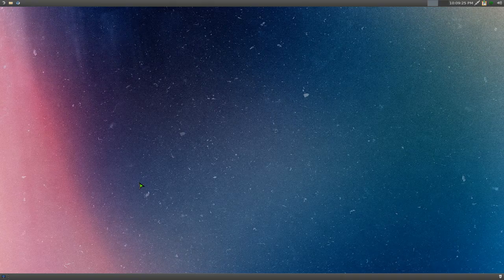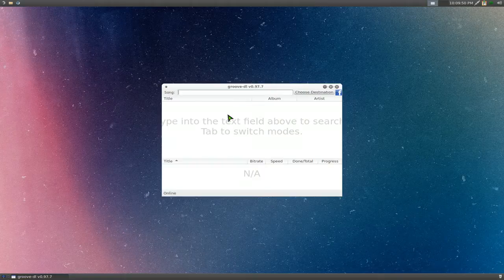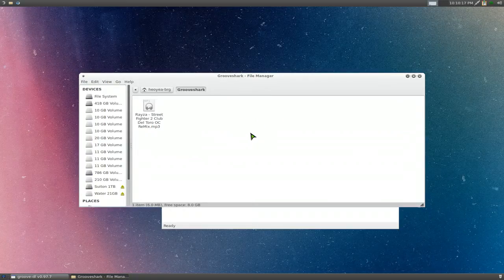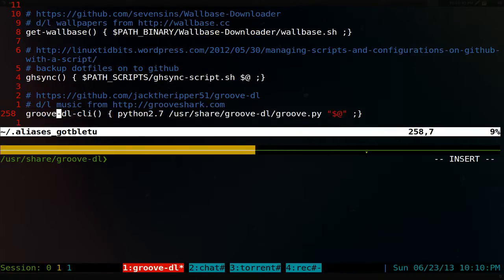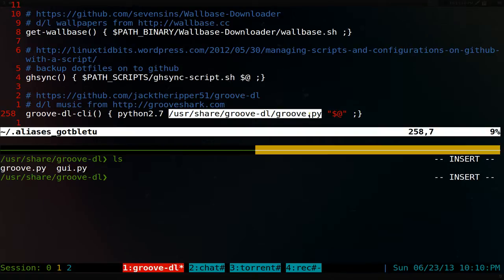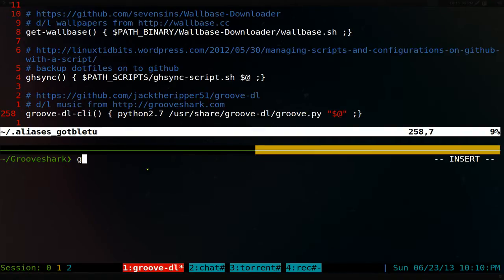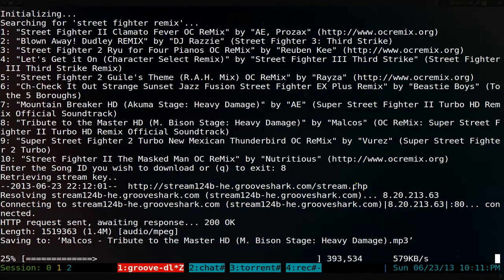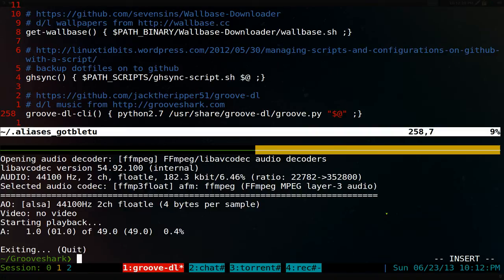groove-dl - Grooveshark Downloader - Linux XFCE CLI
groove-dl-cli() { python2.7 /usr/share/groove-dl/groove.py "$@" ;}

For now, only a python version with optional GUI is available.
Windows Linux Mac OSX Version